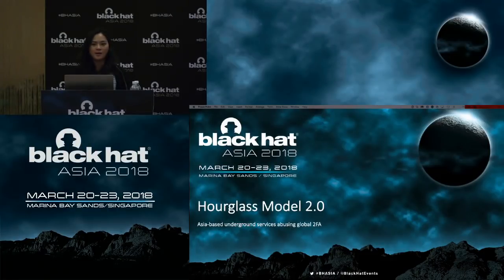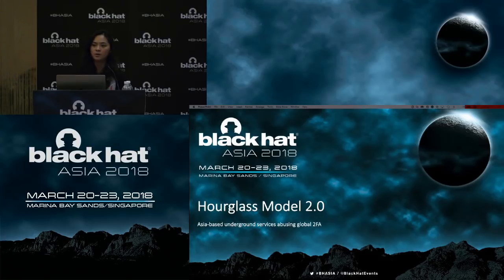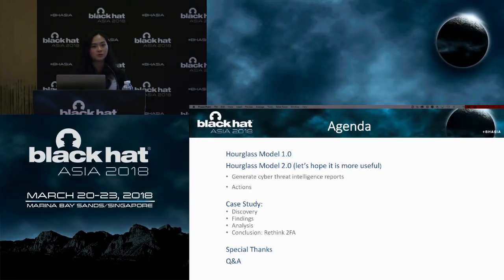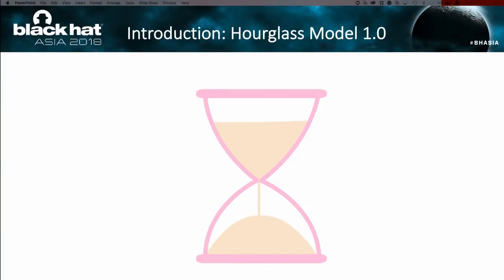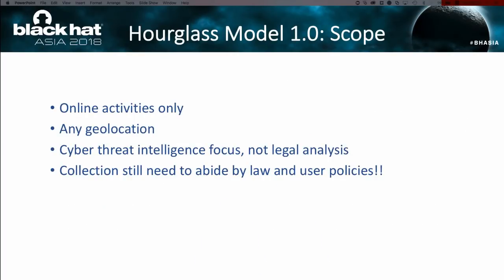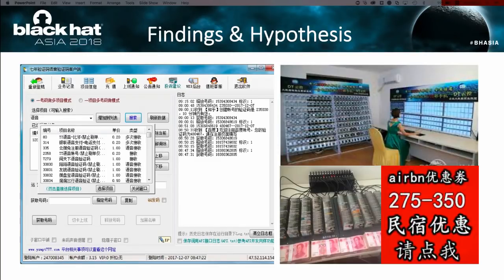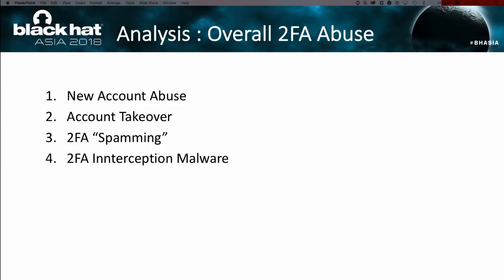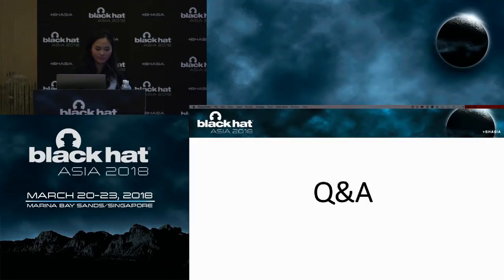Hourglass Model 2.0: Case Study of Southeast Asia Underground Services Abusing Global 2FA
The presentation starts with the introduction of Hourglass Model 2.0, a research framework allowing researchers with limited access to underground marketplace to further collect security intelligence leads that can be used for both threat prevention and mitigation plan development.

By Anna Chung